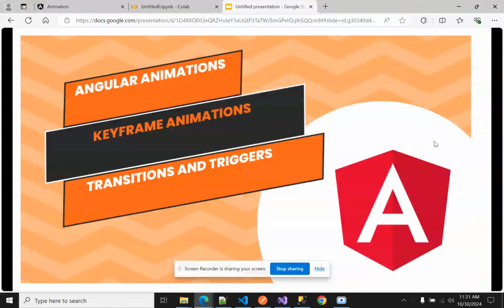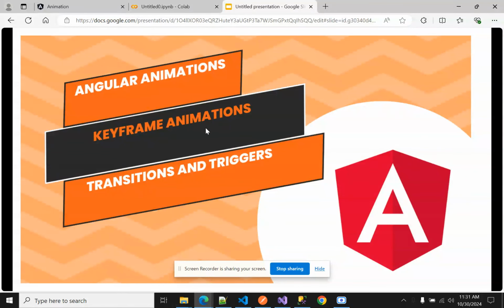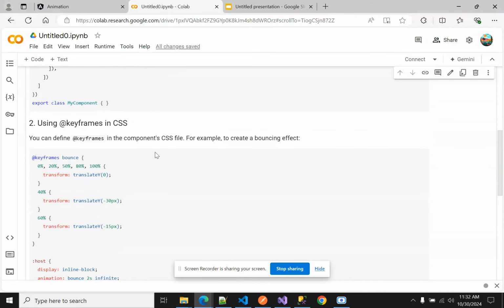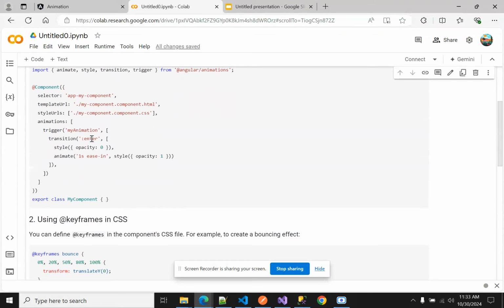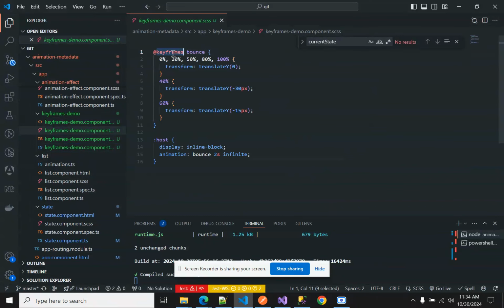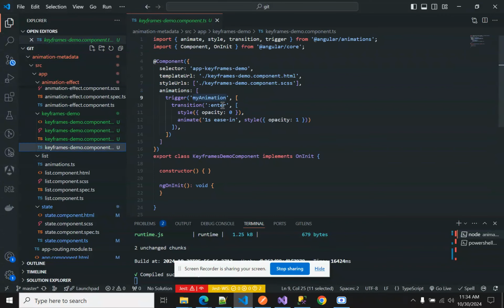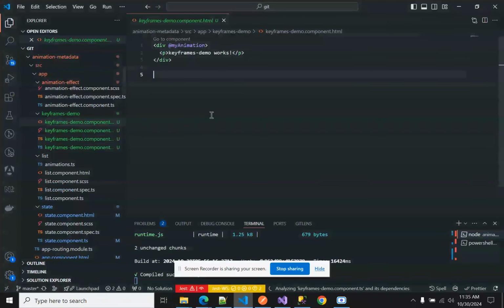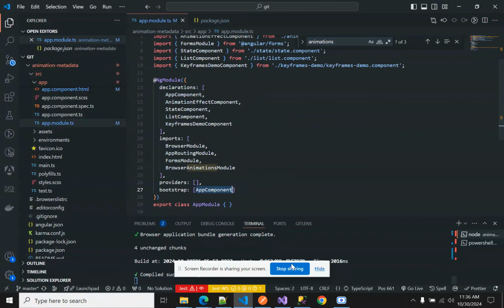Using keyframes in an Angular application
In this video, I talked about keyframe usage in an Angular application